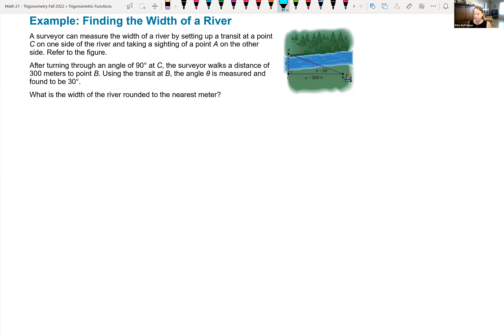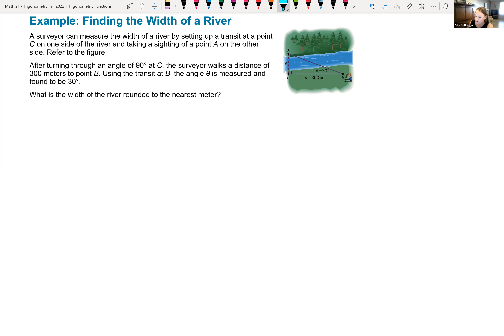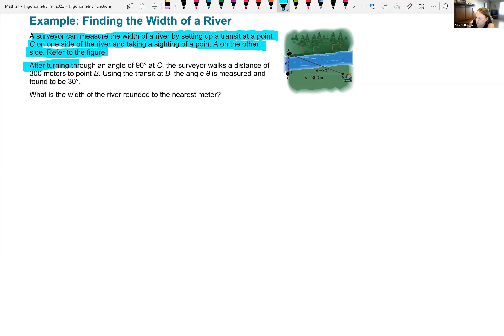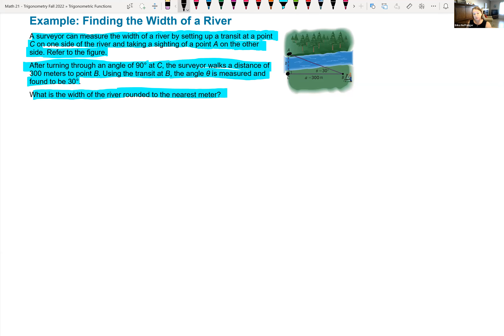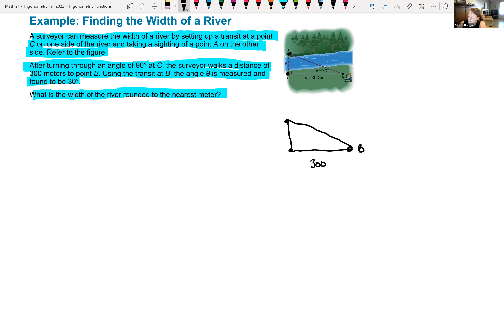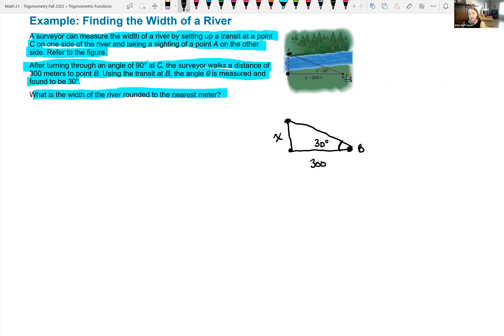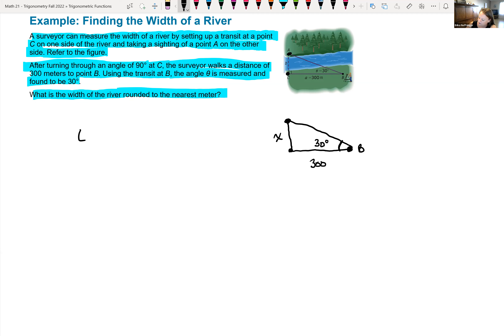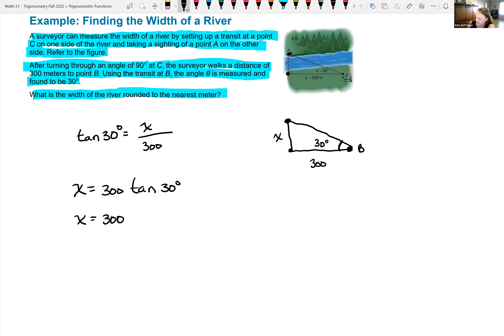Right Triangle Trigonometry Application - Finding the Length of the River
In this problem we find the distance across the River by using Right Triangles and Trigonometry.